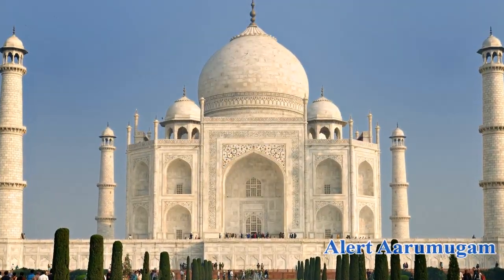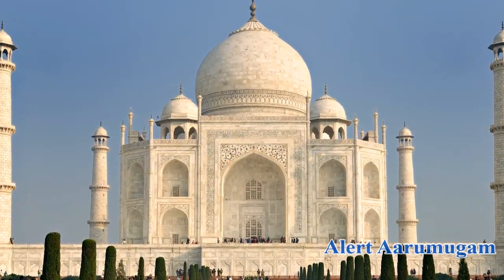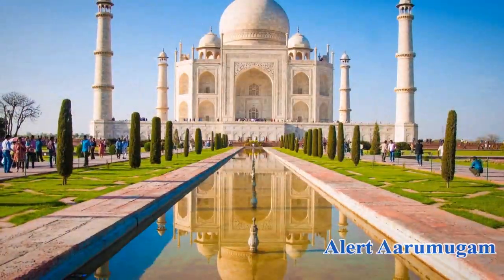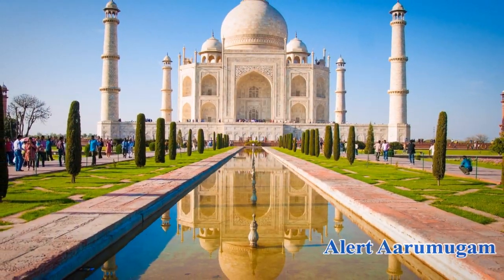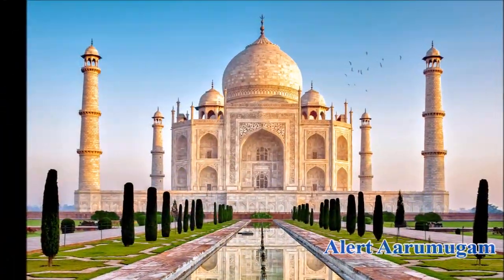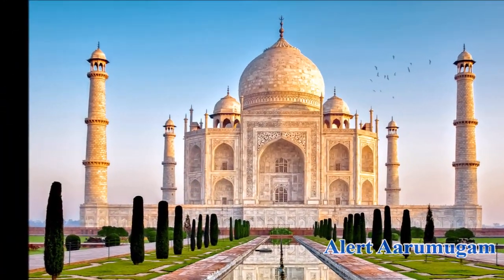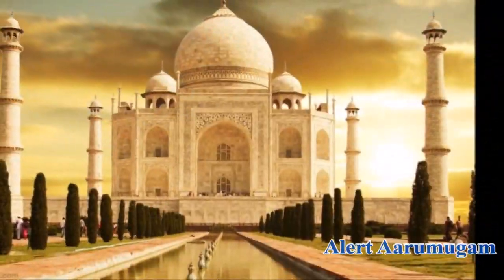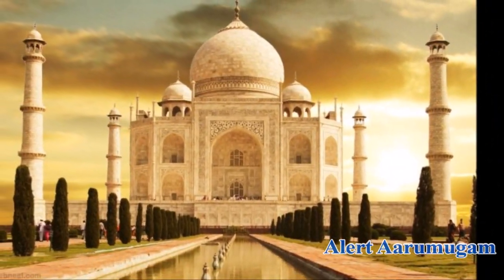பெட்ரோல் டீசல் கார்களுக்கு தடை || Petrol Diesel Cars Banned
Channel : Alert Aarumugam